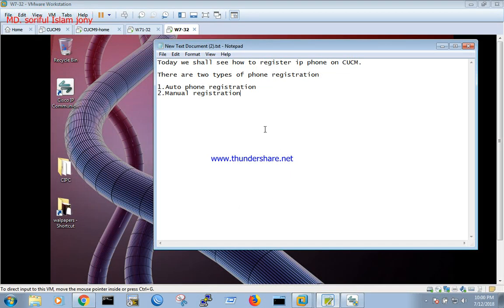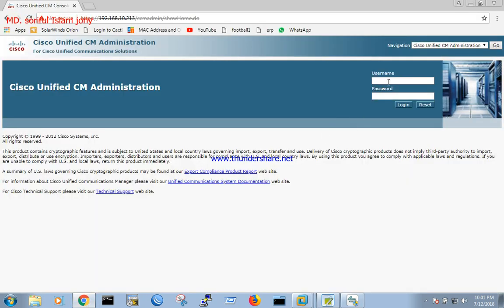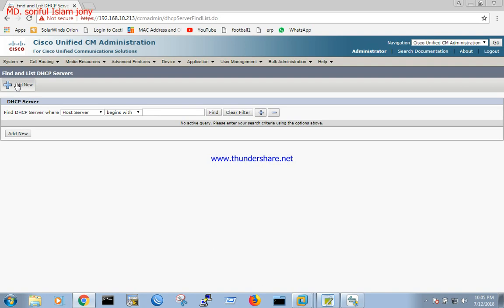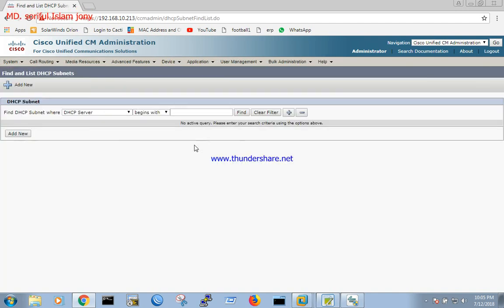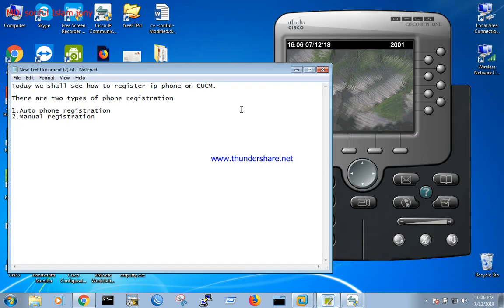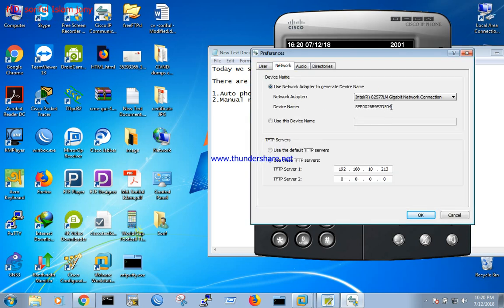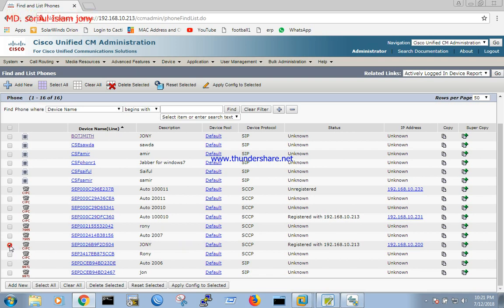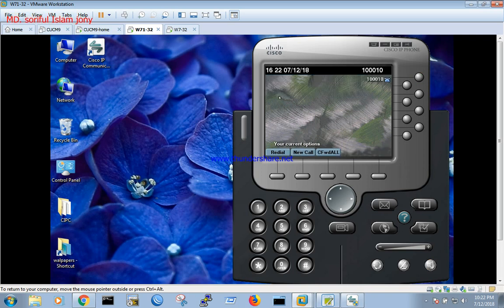Auto IP phone registration on CUCM